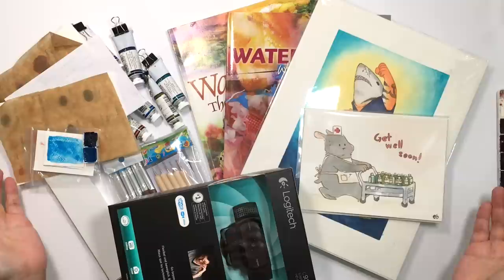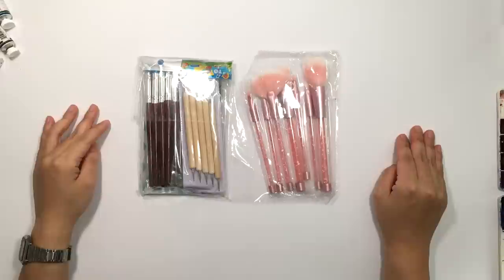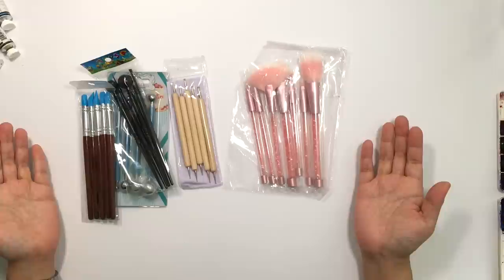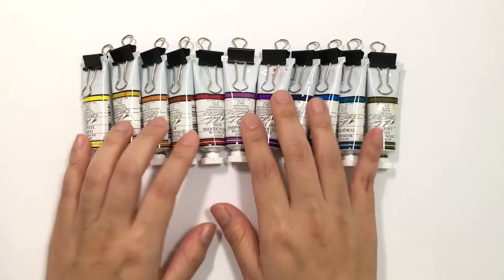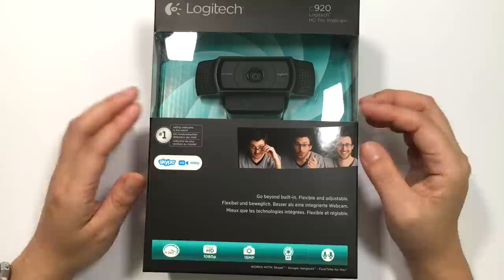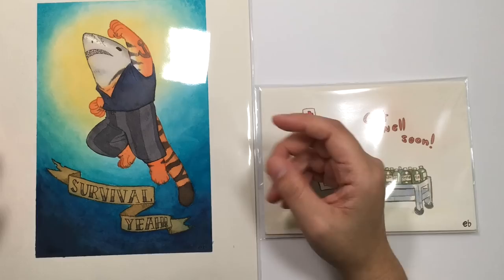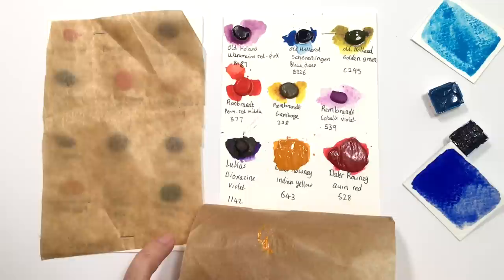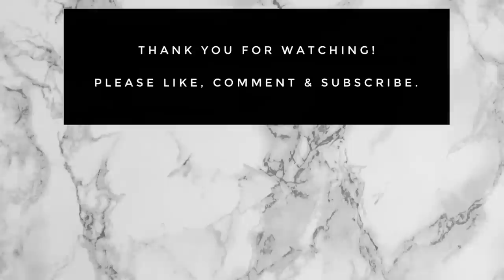March Art Haul Video plus Jazz! Watercolors haul 2018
Links to art items I bought this month (March 2018)!
+ Dot tool kit
+ Cheap makeup brushes
+ Prisma pencils
+ Eve’s Etsy store
+ Dan’s Etsy store

*** Shop ***
Original abstract paintings